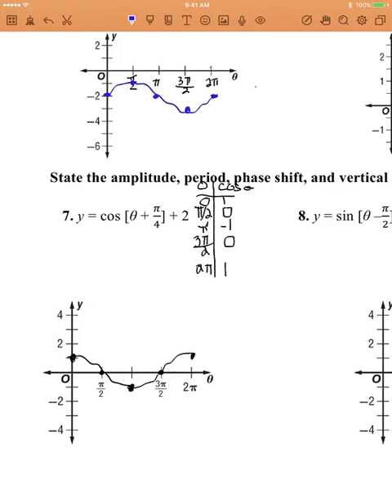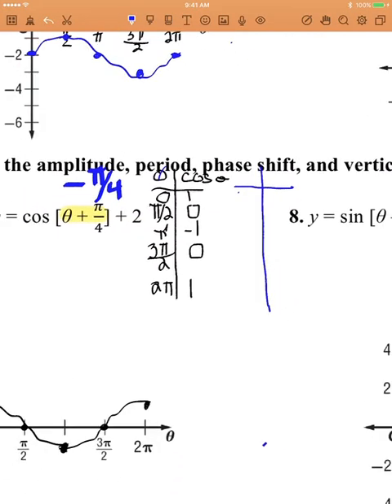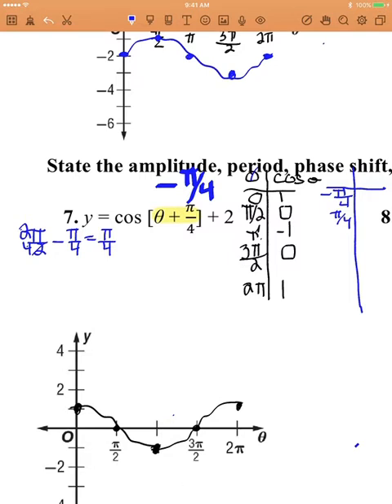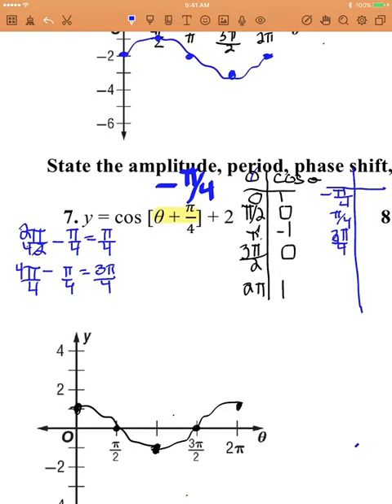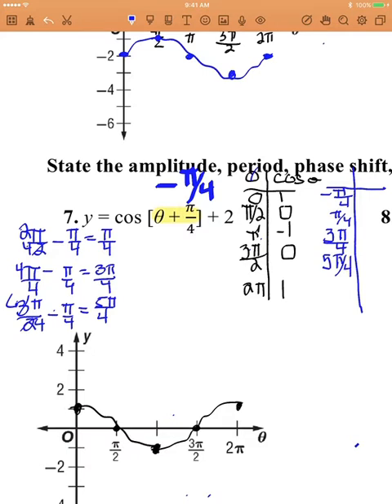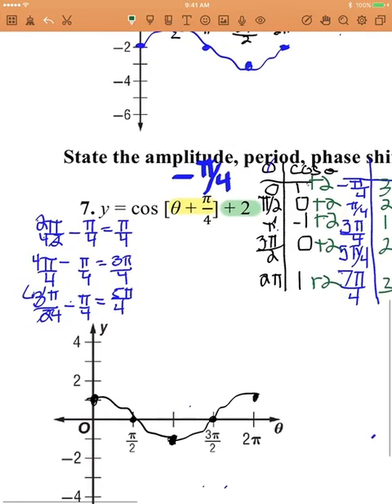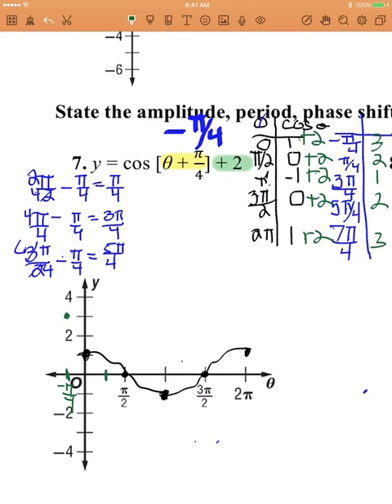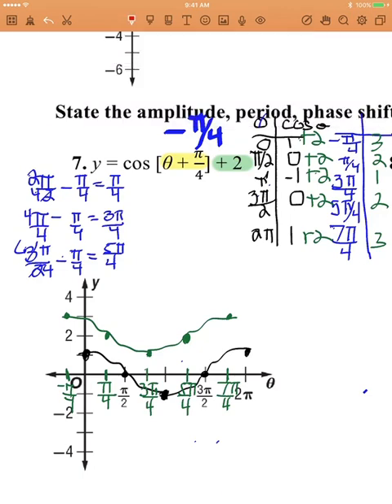Graphing SIne and Cosine phase shift and Vertical shift